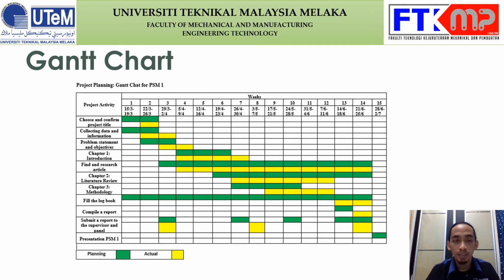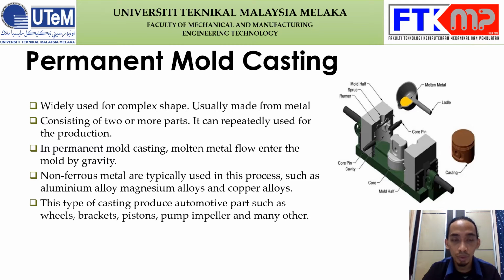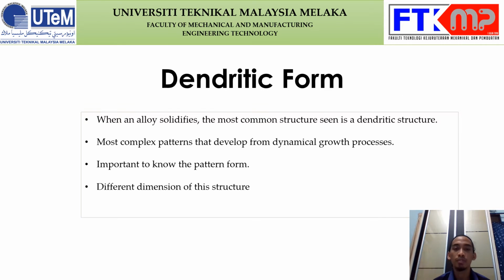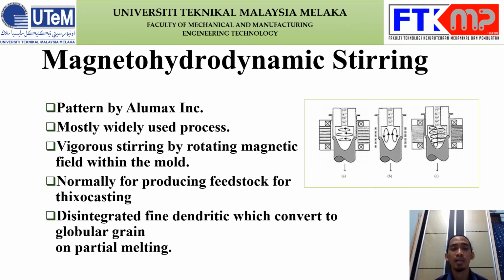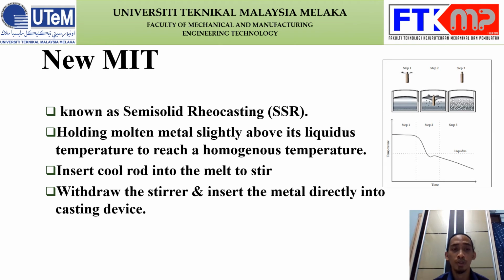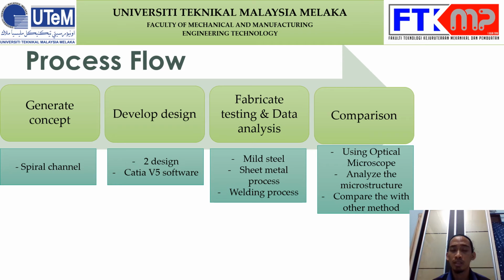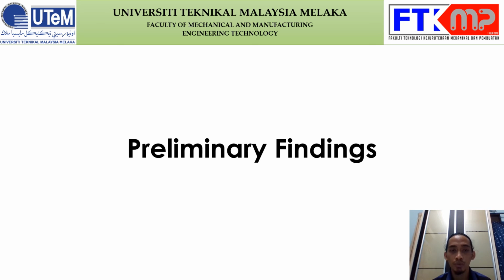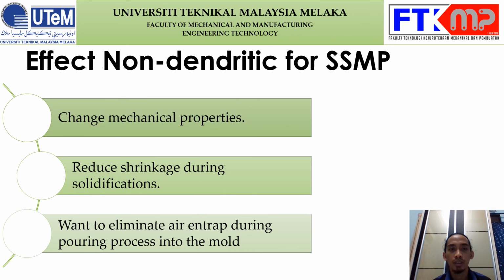BACHELOR DEGREE PROJECT 1 PRESENTATION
TITTLE : DESIGN & DEVELOPED A DEVICE TO TRANSFORM DENDRITIC TO THE SHPERICAL MICROSTRUCTURE OF ALUMINIUM ALLOY FOR SEMI-SOLID PROCESSING.

NAME: MUHAMMAD HAFIZ BIN ABD RAHIM
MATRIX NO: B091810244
COURSE: BMMP
SUPERVISOR: TS. DR. HANIZAM BIN HASHIM